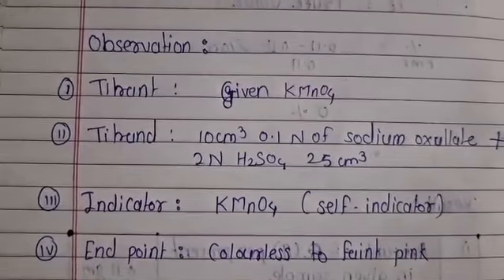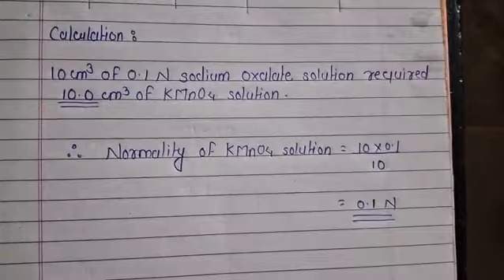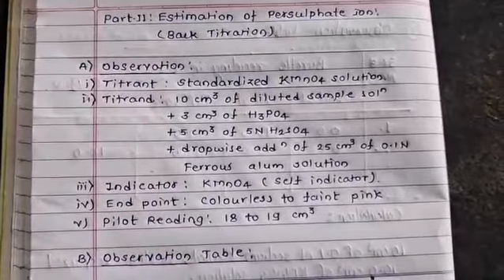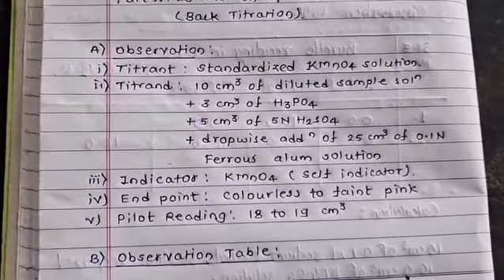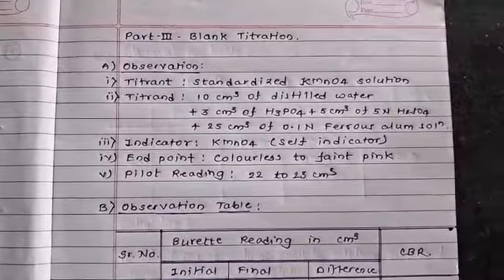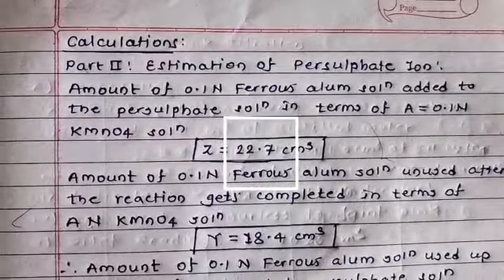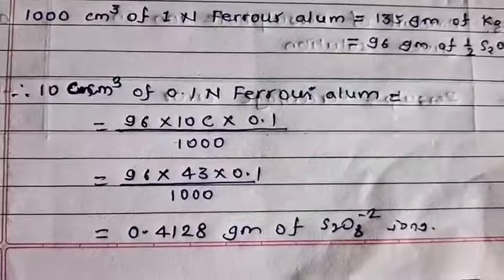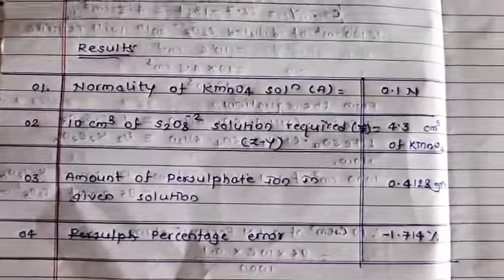Titrimetric Analysis: Estimation of persulphate ion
Redox titration is used to estimate persulphate ion from the given sample by back titration with standard ferrous ammonium sulphate solution.